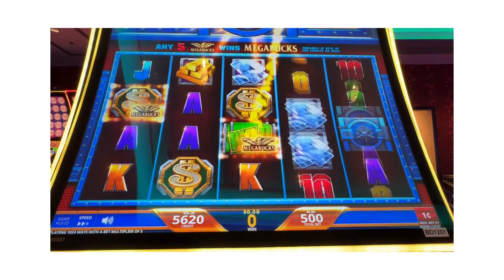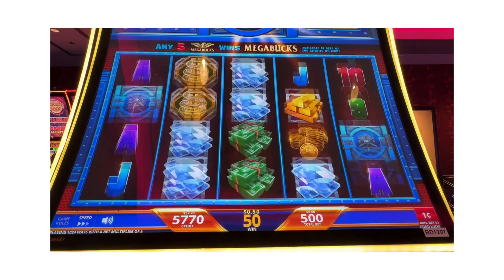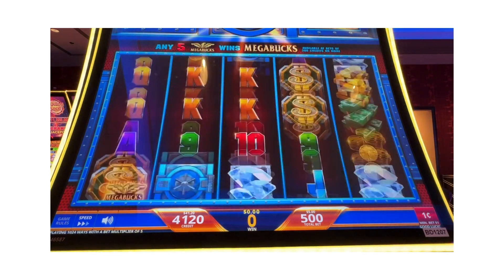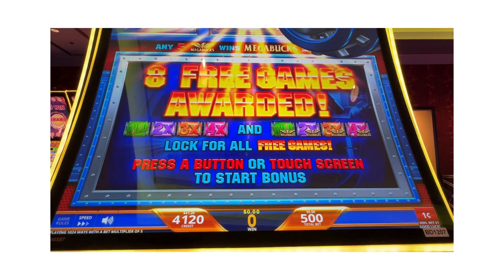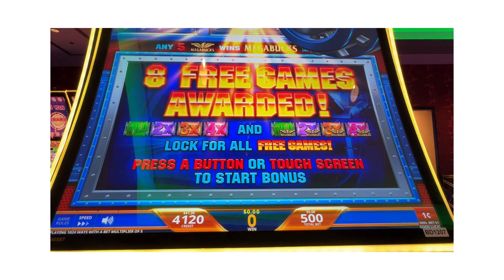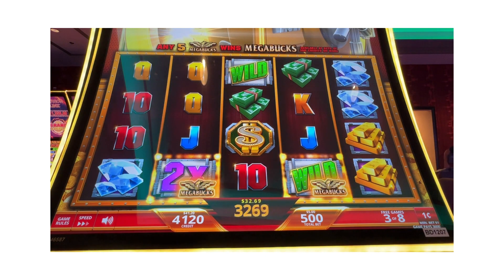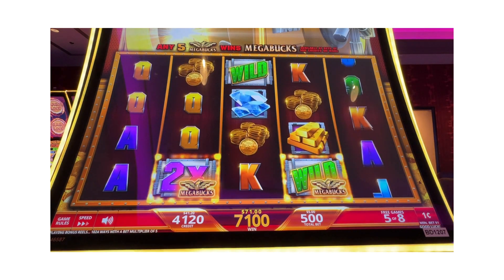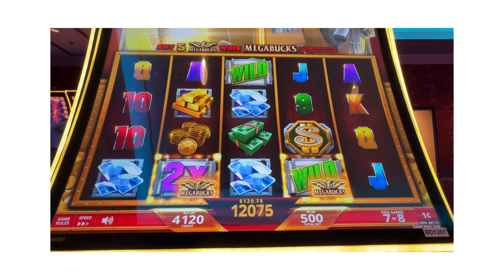NICE SESSION ON MEGA BUCKS SLOT MACHINE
Short session on Mega Bucks slot machine